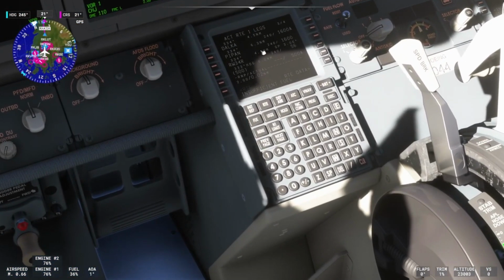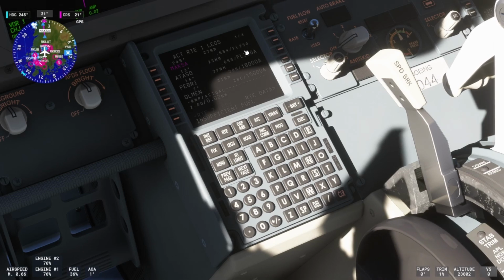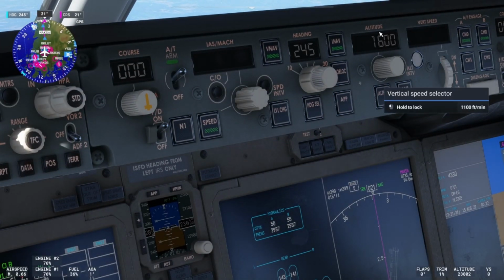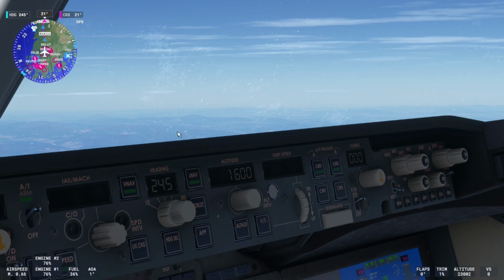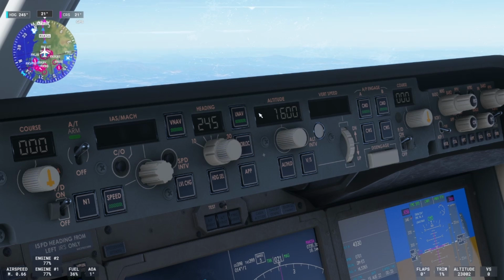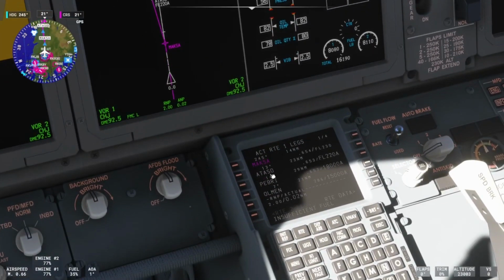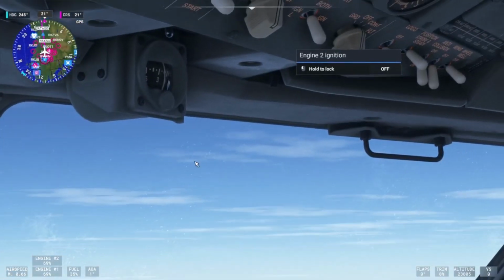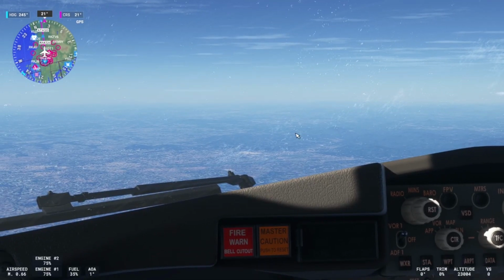Learn To Fly! | Video 6 | B737 Max 8 | Now We Are Cruising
Welcome back to our Learn To Fly series! In this sixth episode, we’re hitting cruising altitude in the Boeing 737 Max 8 within Microsoft Flight Simulator 2024. Now that we’ve covered takeoff and initial climb, it’s time to sit back, relax, and enjoy the cruise.

This episode will guide you through managing the aircraft systems at cruise altitude, monitoring the flight path, and making any necessary adjustments for a smooth journey. Whether you're a novice or a seasoned virtual pilot, this comprehensive tutorial will enhance your understanding of cruising dynamics and flight management.

Fasten your seatbelts and join us as we soar above the clouds.

Happy cruising! ✈️🛫